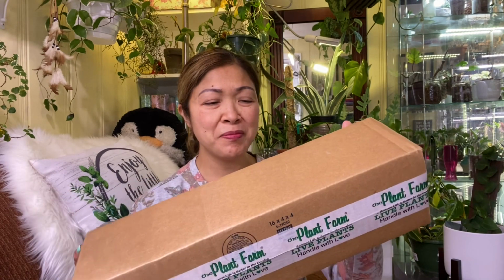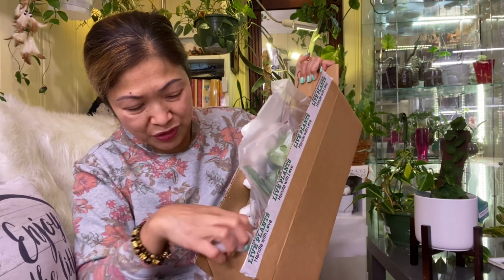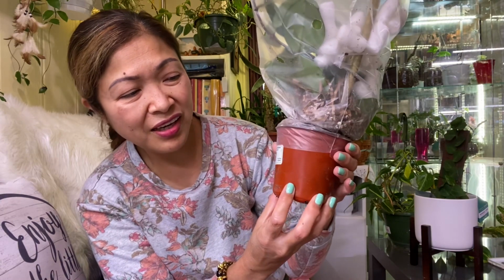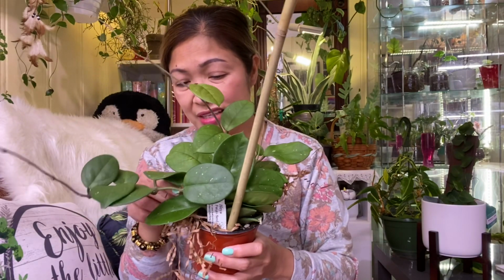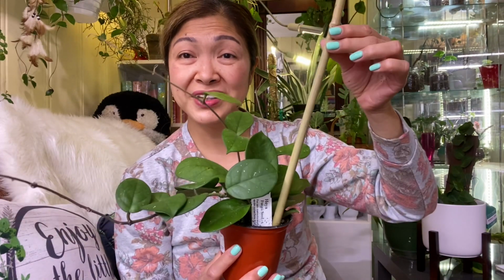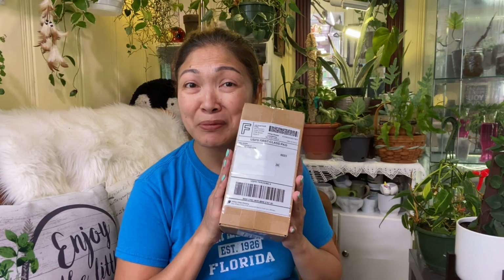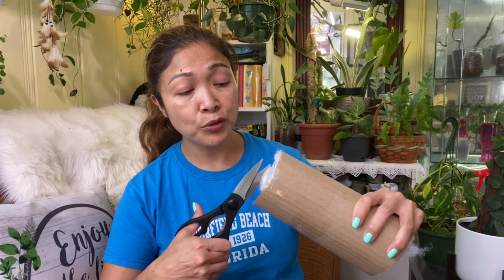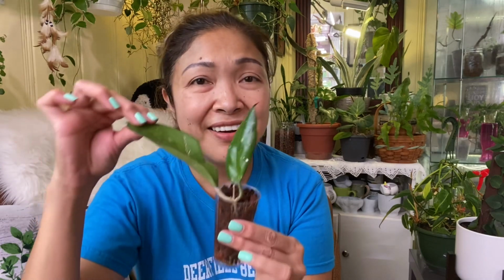HOYA UNBOXING | ETSY SHOPS | PROMISE RODRIGUEZ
ETSY SHOPS: The Plant Farm
                          VelvetVinePlantShop